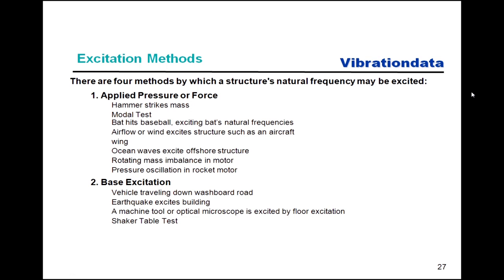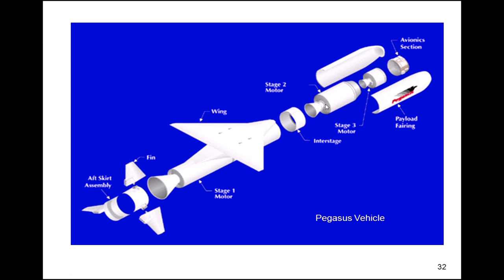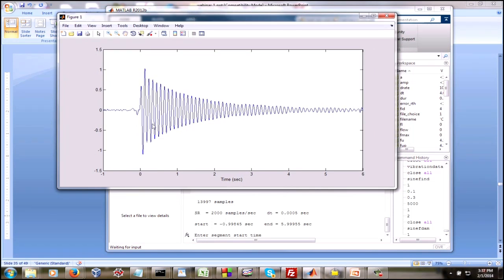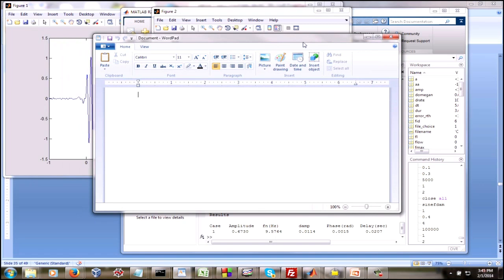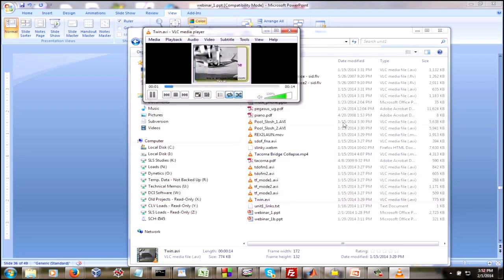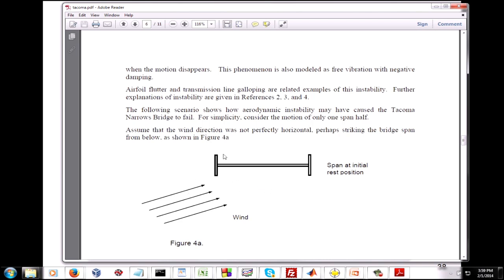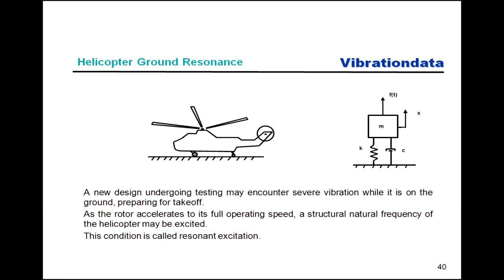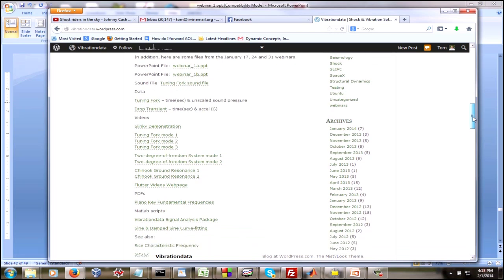Natural Frequencies, Part 2